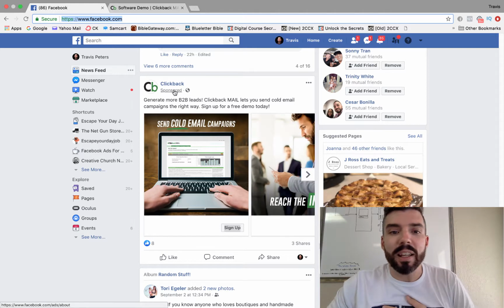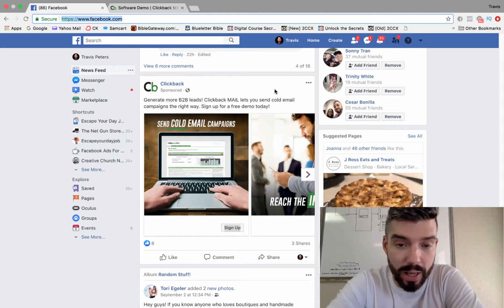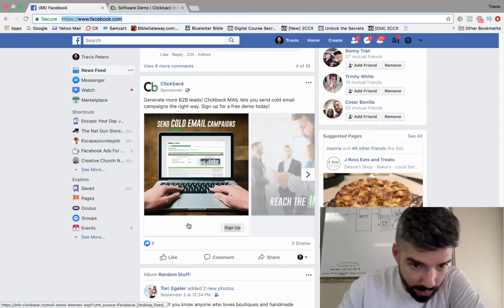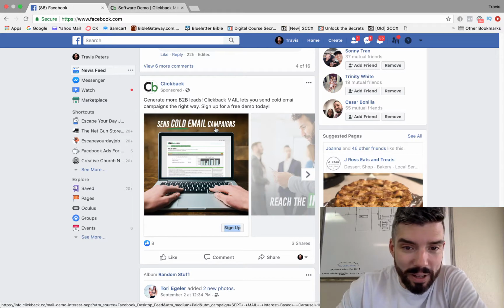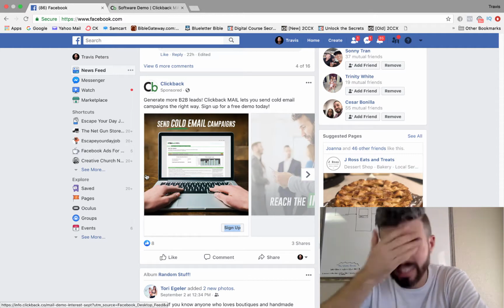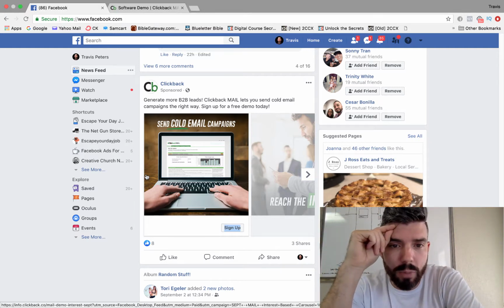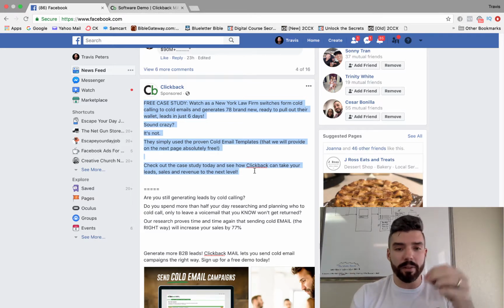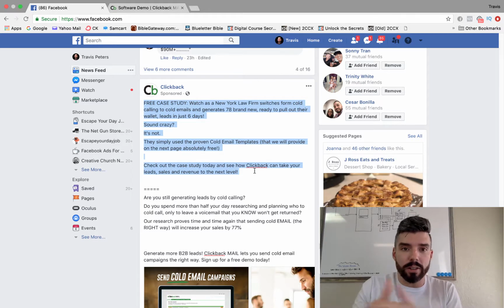How to Write High Converting Facebook Ads for B2B Lead Generation and Saas. (Like a Cold Email Co)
How to use the "Case Study" method to supercharge your Facebook Ads for B2B lead generation...(You're welcome!)

📝 Get my Free “Sales Copy Kit” below which includes:

✅  The Instant Ads Finder chrome extension

✅  The Copy Hacker editing tool

✅  My Bulletproof Facebook Ad templates you can copy, paste and profit from!

✅  Ad Hacks Newsletter: Tips, Hacks and Tricks to writing copy that gets clicks

…Plus a spicy little bonus or two 😉

🤓 🎮 Get the “Cheat Codes” to writing Sales Copy that converts (Watch this if you want to make a full time living as a copywriter)

📺 Check out my entire playlist that includes more Ad Breakdowns and Lessons on becoming a Killer Copywriter